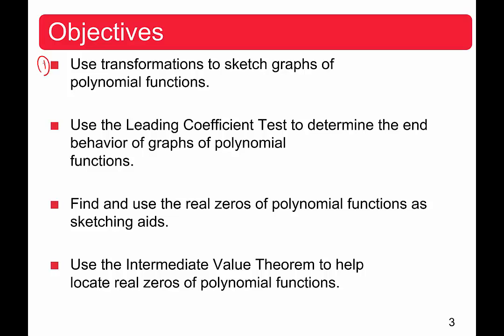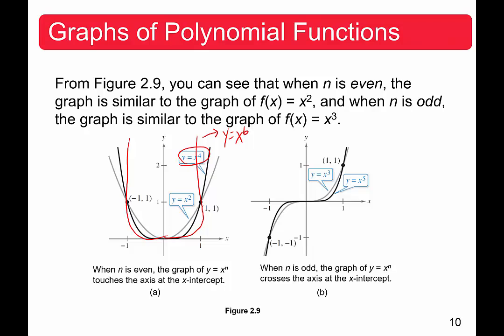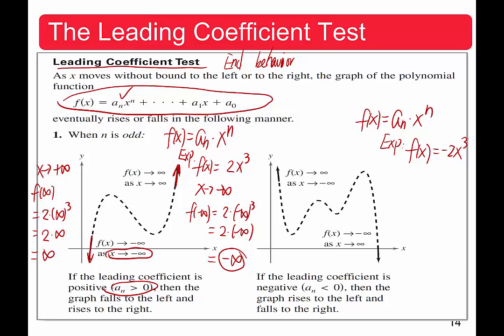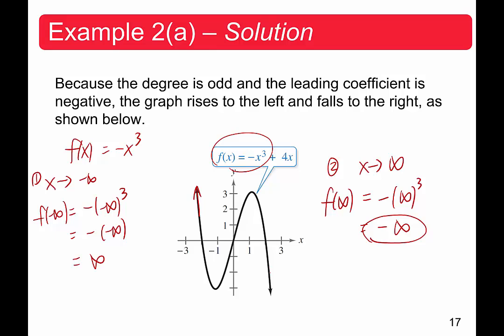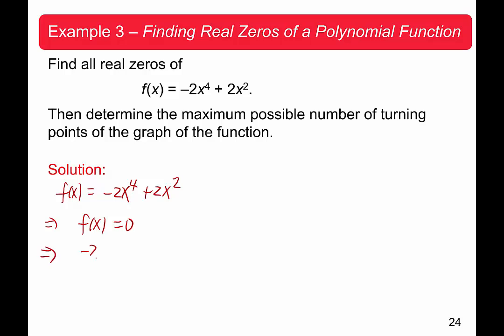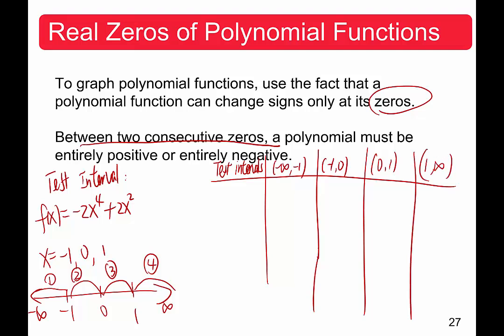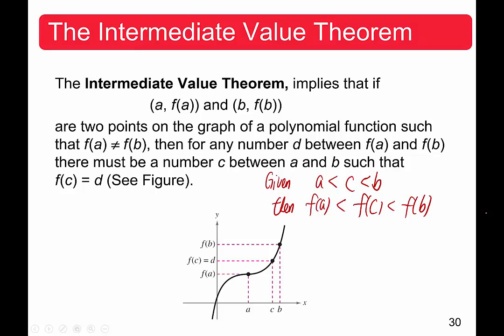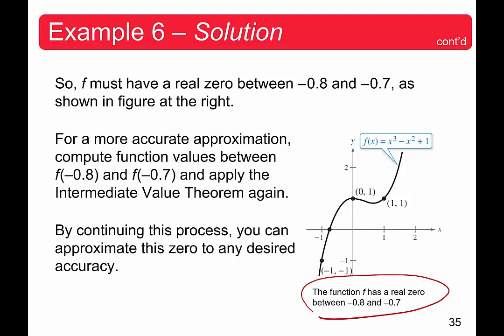Section 2.2 Polynomial Functions with Higher Degree